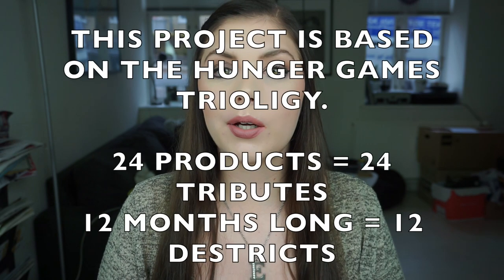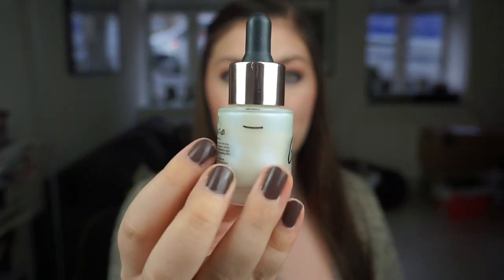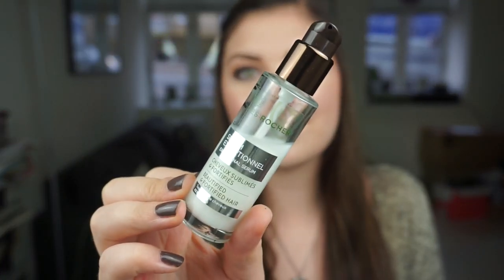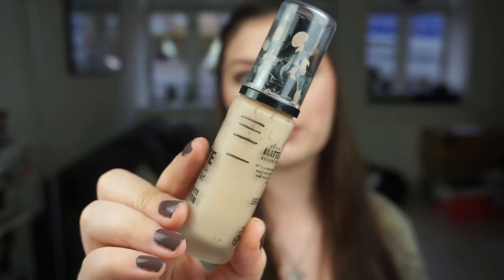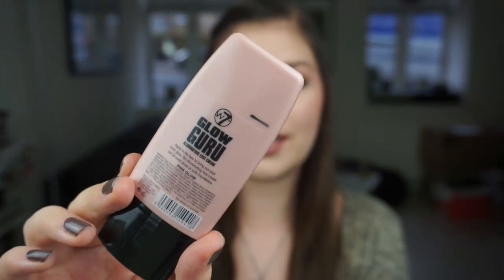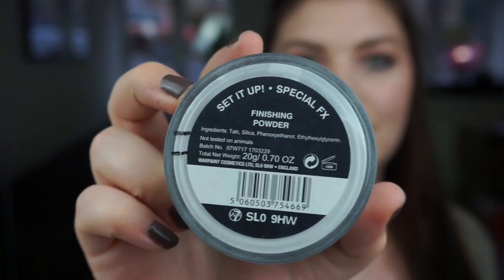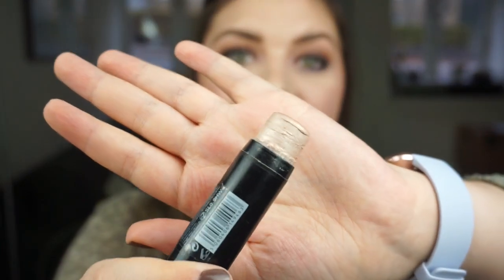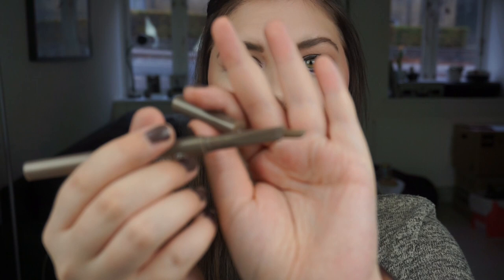PANNING GAMES | UPDATE 3 // COLLAB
This is the PANNING GAMES collab with the PanTastic ladies on facebook.
This runs from August 1st 2018 until August 1st 2019 with monthly updates.

You pick 24 products, for the 24 tributes, at random from a box in 30 seconds. Must have at least 50 items in the box.

P R O D U C T S :

 1. Aroma Ess Gold Hair Pack (DONE)
 2. The Body Shop Oils of Life Cream (DONE)
 3. DHC Amenity Olive Energy Facial Cleanser (DONE)
 4. DHC Amenity Olive Energy Cleansing Oil (DONE)
 5. Juhldal Fugtgivende Wonderlotion (DONE)
 6. Melissa Skrubbecreme
 7. Matas Natur dagcreme
 8. W7 Glow it all Serum*
 9. Yves Rocher Hair Serum
 10. Toni and guy Sea Salt spray
 11. Nuxe Lipbalm (DONE)
 12. Rimmel London Match Perfection foundation (DONE)
 13. W7 It's a matte made in heaven foundation*
 14. Maybeline Fit Me consealer
 15. Maxfactor Facefinity primer
 16. W7 Glow Guru Pink Glow*
 17. W7 Set it up Finishing powder*
 18. W7 Strobe & Go - Moonlight*
 19. Essence I heart Color eyeshadow primer
 20. Loreal infallible eyeshadow - Magnetic Coral
 21. W7 Twist and shape - Blonde
 22. Nilens Jord Extension mascara(DONE)
 23. Ebay Lipliner - 04
 24. NYX Soft Matte lip cream - Cannes